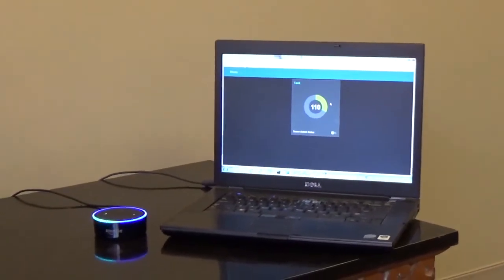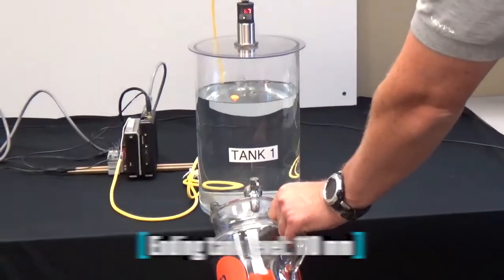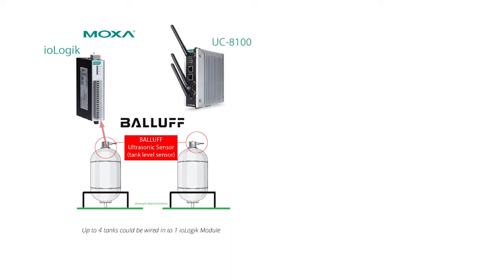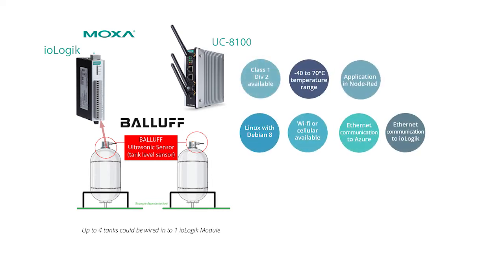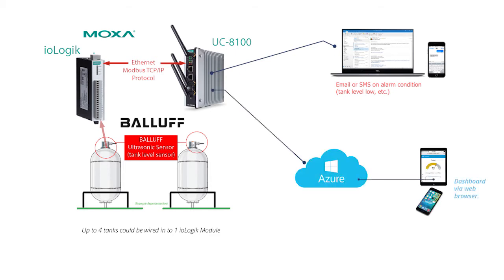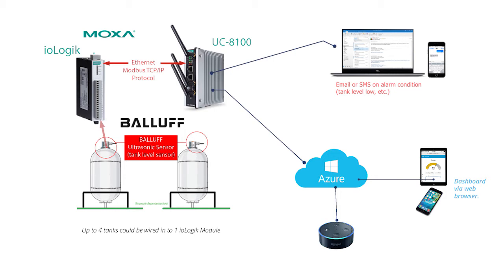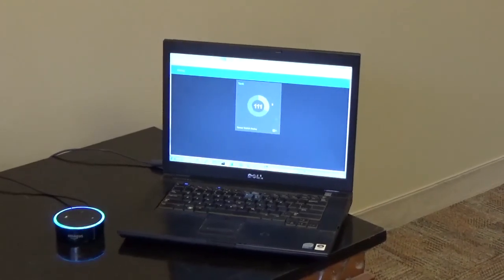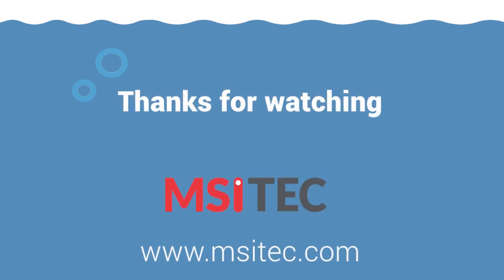Remote Monitoring - Industrial IoT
"Alexa, what's the level of tank 1?" We demonstrate remote monitoring of tank fluid levels using a remote I/O module and UC-8100 Linux Computer from Moxa and an Amazon Alexa Echo. Using custom programming, Alexa provides the fluid level relative to the top of the tank.

🏭👨‍🔧🛠We are automation, robotics and industrial networking engineers providing solutions for:
- Robots, Collaborative Robots, Cobots, Grippers & EOAT
- Automation & Motion Control
- Custom Sub Assemblies and Control Panels
- Industrial Computers & Networking
- Remote Monitoring & Remote Access
- Industrial IoT & M2M

🥇AUTHORIZED PARTNERS OF: Moxa, Cisco IoT, Omron Automation, Yaskawa, Motoman, UniversalRobots, Robotiq, Axiomtek, Advantech, Akribis Systems, APEX, Asyril, CGI, Copley Controls, Denso, Ewon, Encoder, Microhard, Moog-Animatics, NSK, OrientalMotor, OmronAdept, Piab, Proxim, R+W, RFID Inc, THK, Toyo, Unitronics, UR, Verizon, Weidmuller, Yaskawa Motors & Drives, Zimmer Group